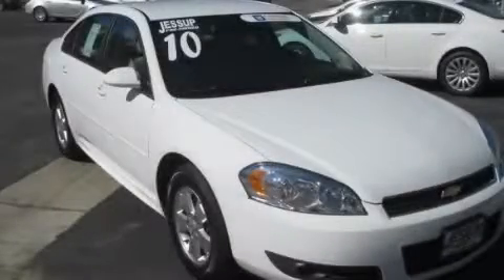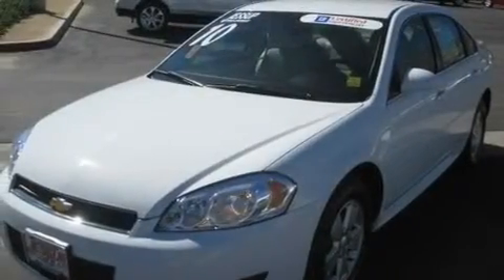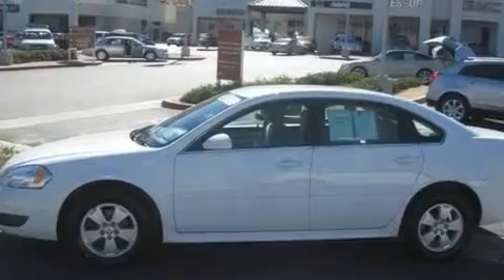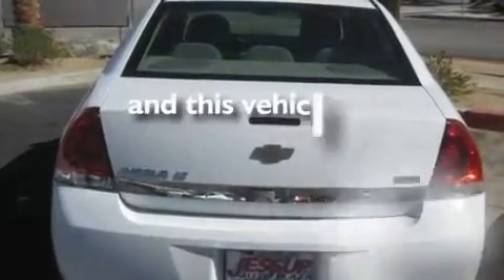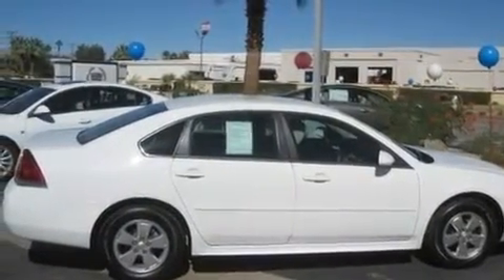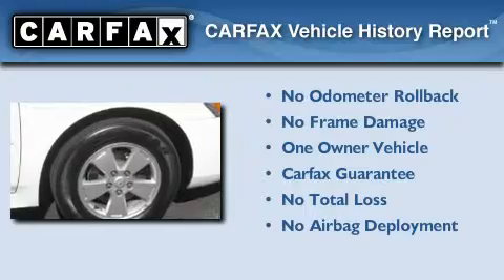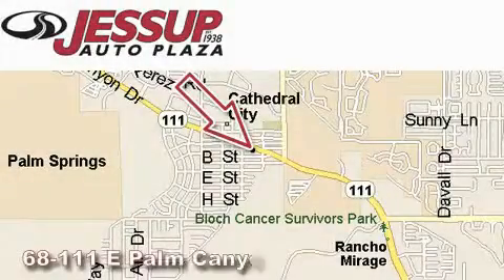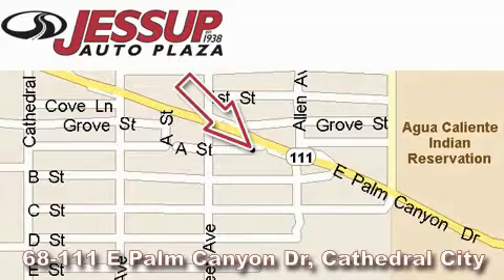Certified 2010 Chevrolet Impala Palm Desert CA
Year: 2010
 Make: Chevrolet
 Model: Impala
 Trans.: Automatic
 Exterior: White
 Miles: 9,675
 Interior: Other

 68-111 E Palm Canyon Drive

 2010 Chevrolet Impala Cathedral City CA